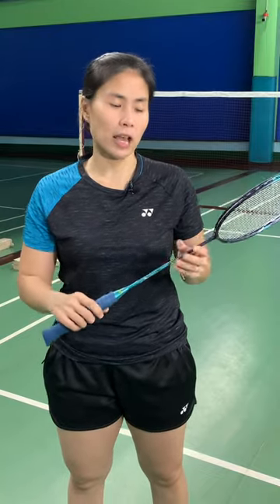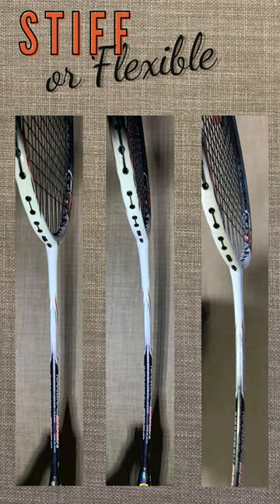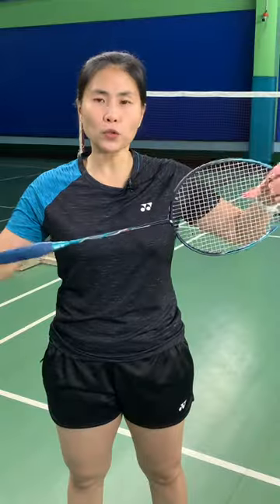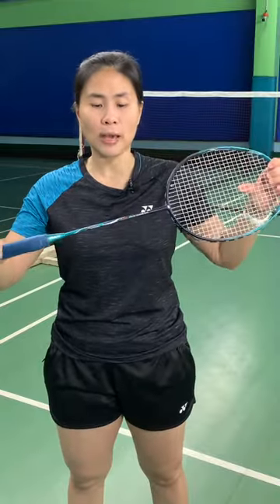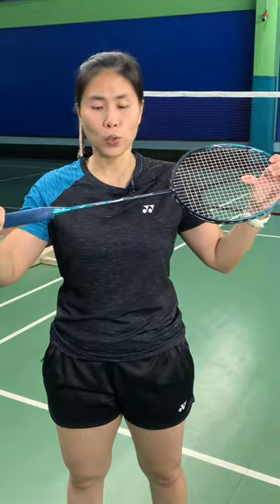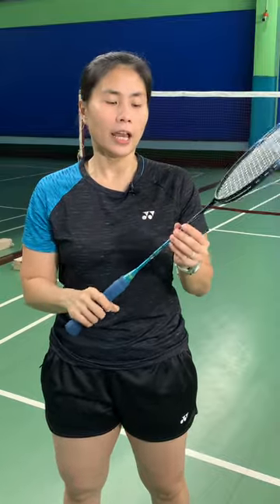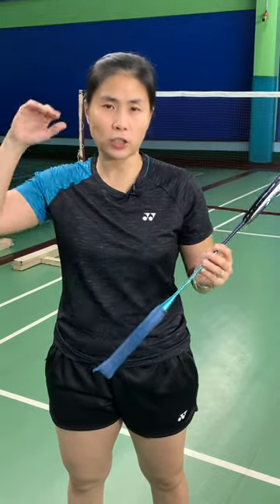How to choose the right shaft for your badminton racket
Choosing the right shaft for your badminton racket is often overlooked, but it is an aspect that is good to consider. In this video, I'll tell you all about shafts, and how to choose the best one for your style of play.